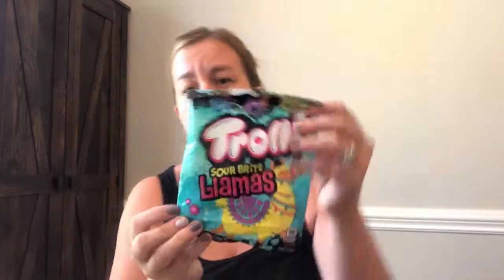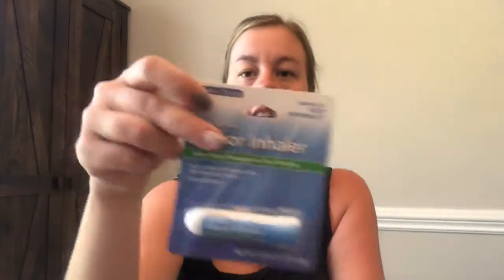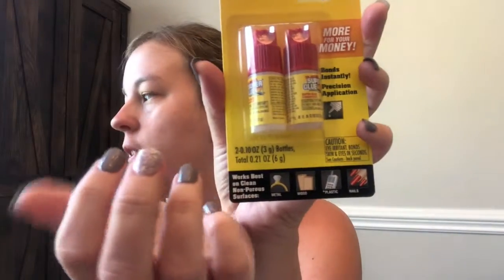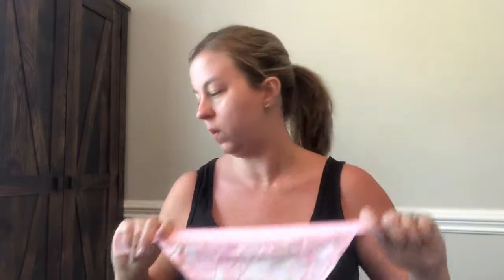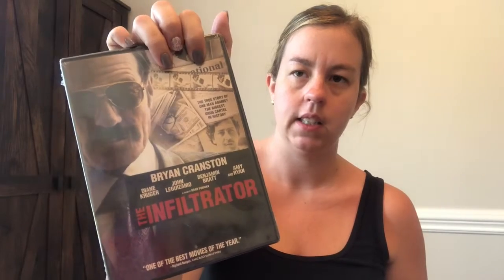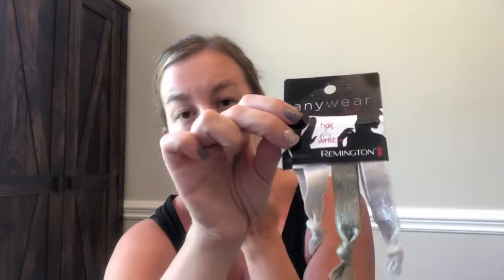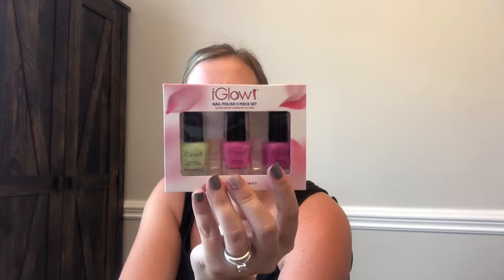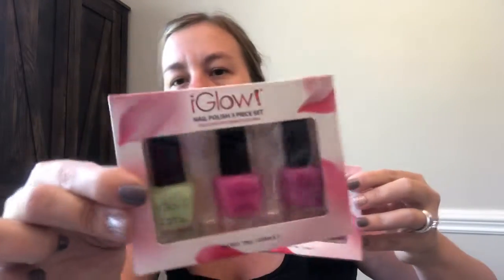Dollar Tree Haul 🌳 6/24/19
I went to a new Dollar Tree!